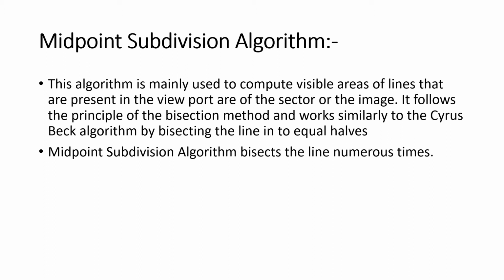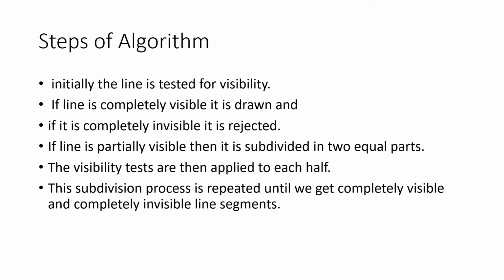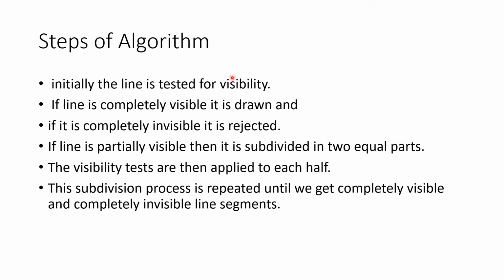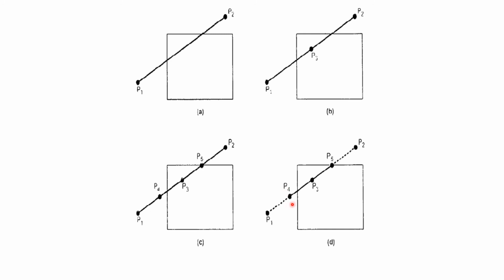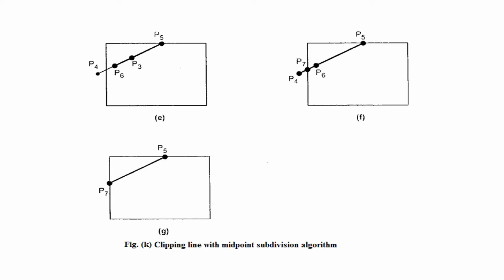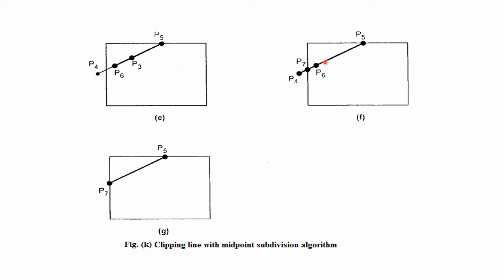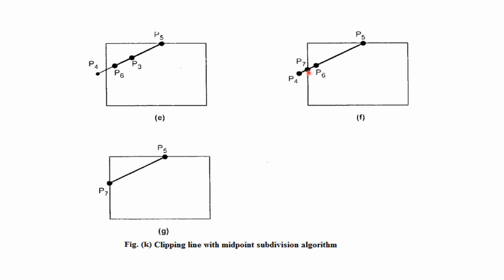Midpoint subdivision algo of line clipping